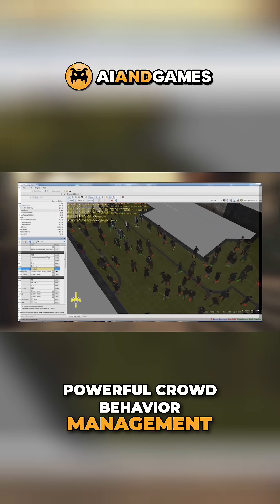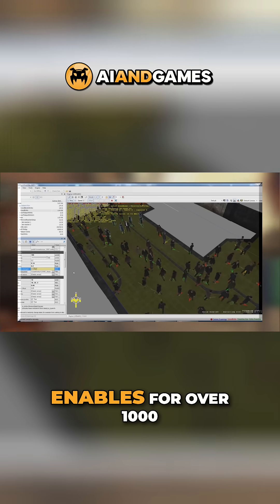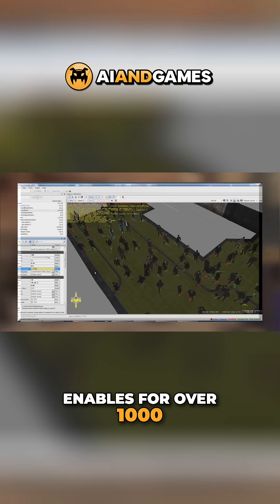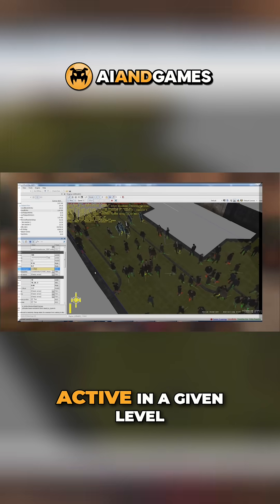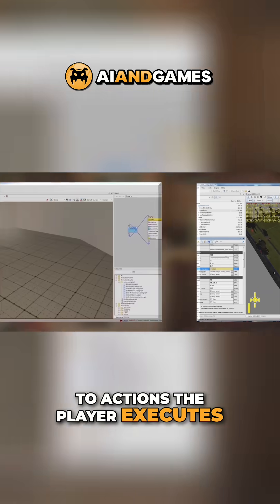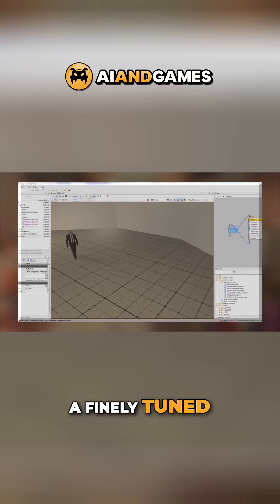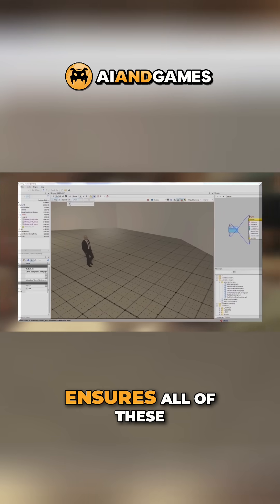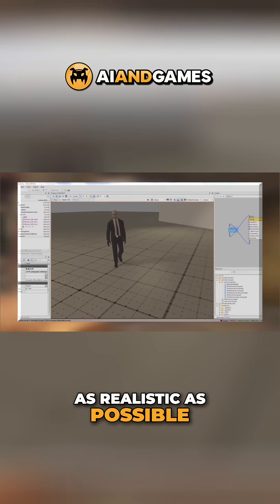The Four AI Systems in Hitman (2016)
The AI for NPCs in the Hitman 2016 trilogy relies on four key systems: behavior trees that drive 300+ characters, security that adapts, crowds that react, and realistic animations.